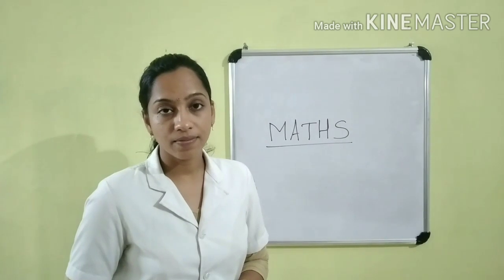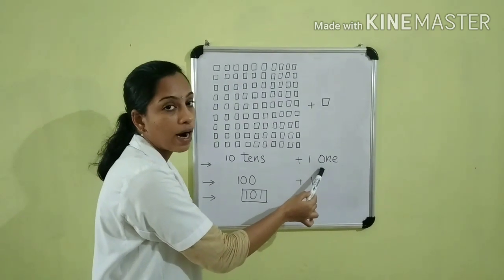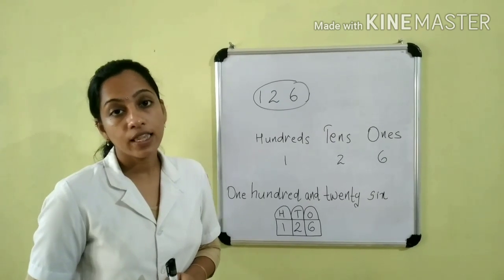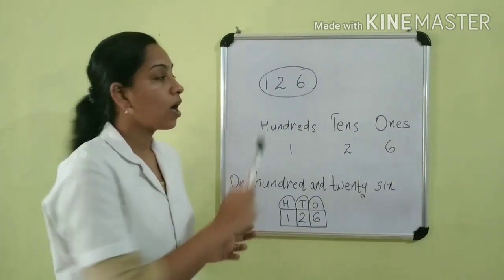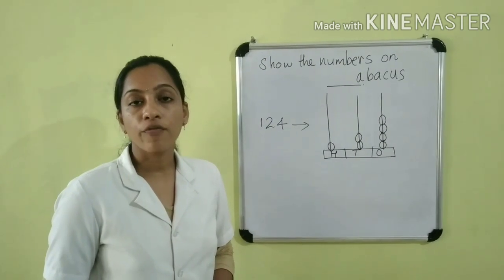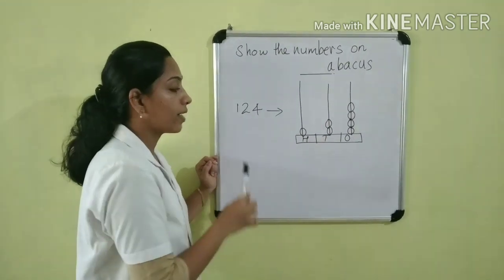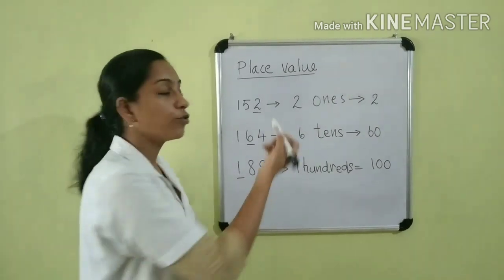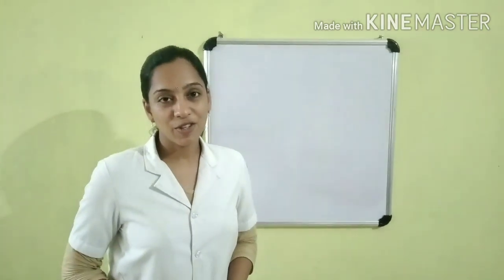Lecture video : class 2, L-1(4)